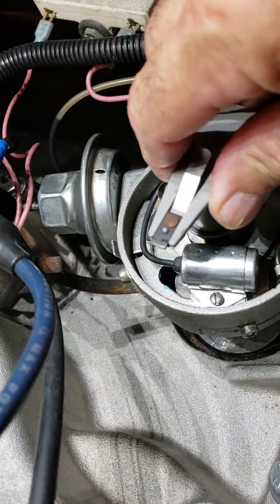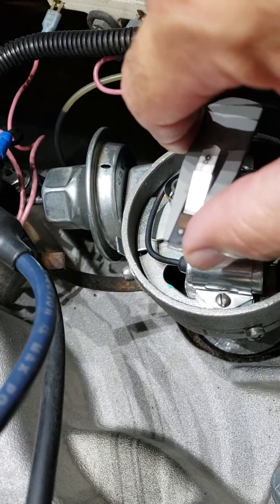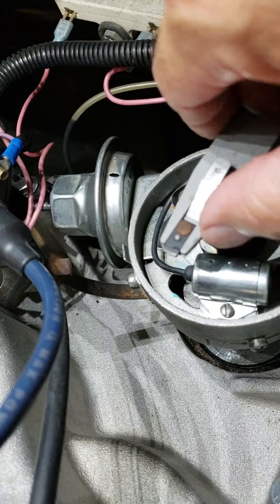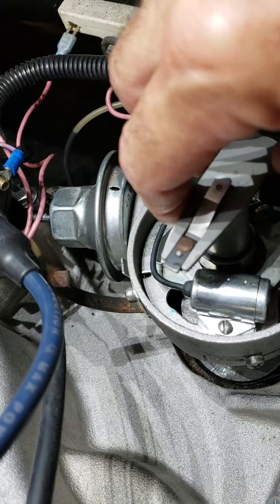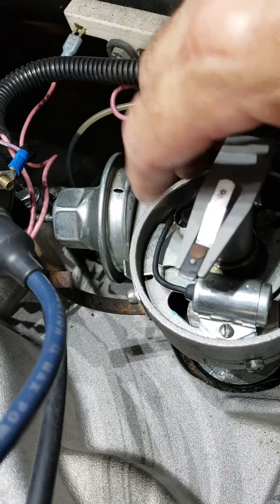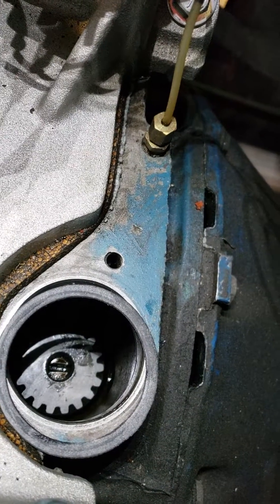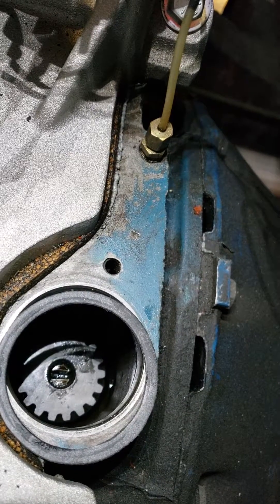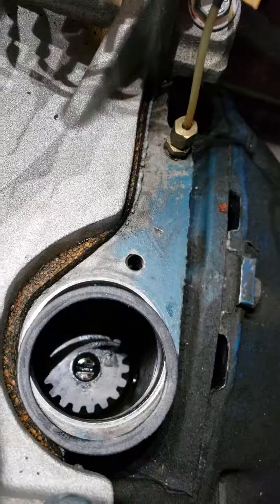Mopar 318 LA distributor drive gear wear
Mopar 318 distributor shaft looseness.